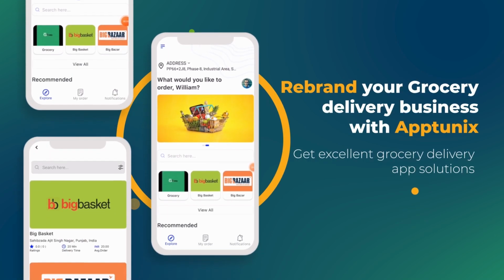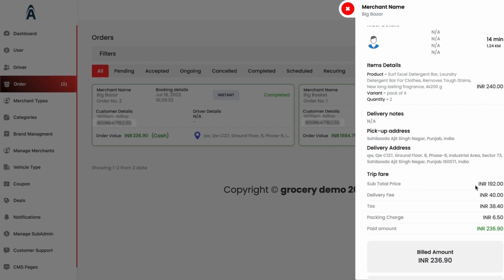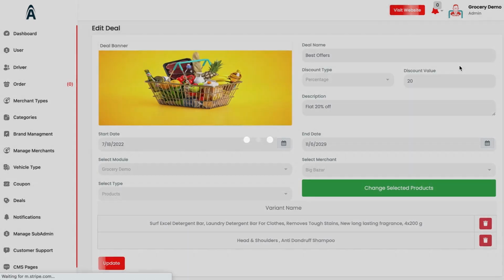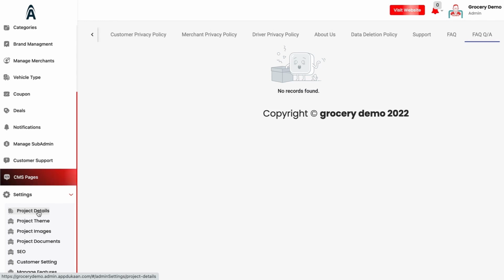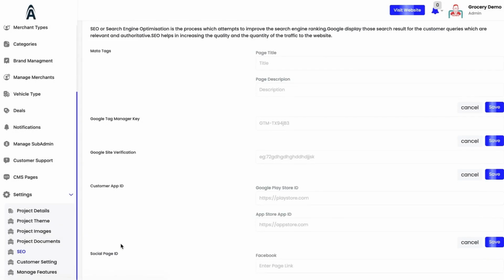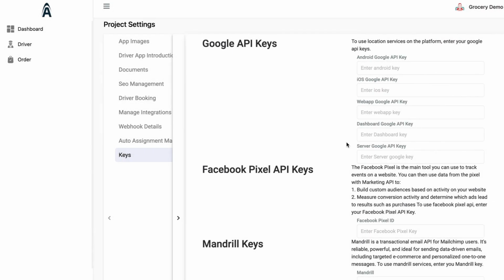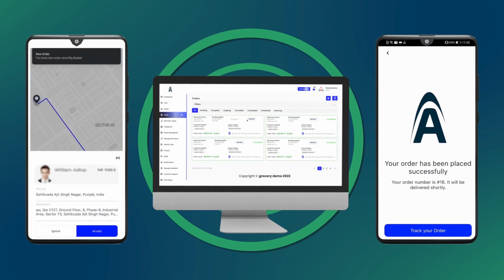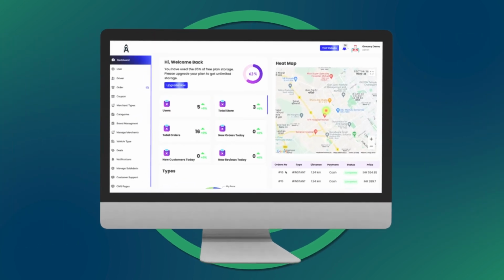Get Advanced Grocery Delivery App | AI-Powered Grocery Delivery Management Application - Full DEMO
Get Advanced Grocery Delivery App | AI-Powered Grocery Delivery Management Application

🚀 Looking to expand your grocery delivery business? Want a Grocery Delivery App with advanced AI-driven features and your own branding?

Do you wish to expand your grocery delivery business online? Need a Grocery Delivery App for it?

You may watch a live demonstration of the Admin Panel for Our Grocery Delivery App in this video.
Watch this video to show the entire On Demand Food App Development technology suite in action

Being a leading Grocery App Development Company, Apptunix offers a complete On Demand Grocery Delivery App solution that includes:
🎯Online Grocery Ordering App & Website for Customers
🎯Easy-to-Use Driver App for Delivery Agents
🎯Grocery Delivery Management System
🎯Advanced Grocery Order Management/Admin Panel

📖How much does it cost to build an app like Instacart?